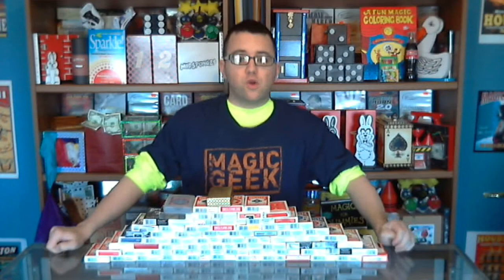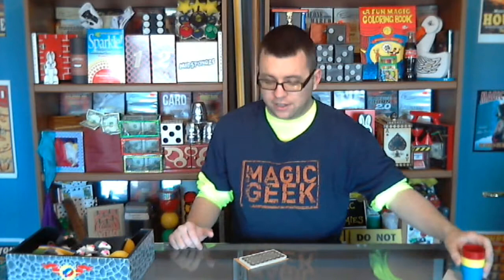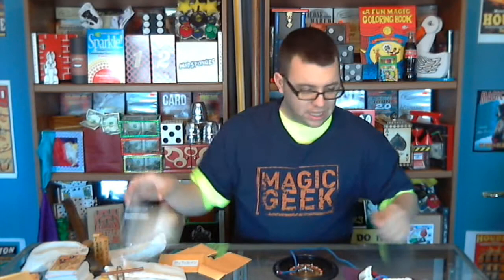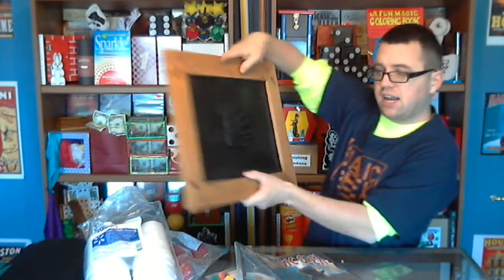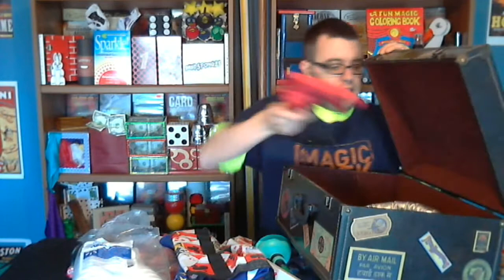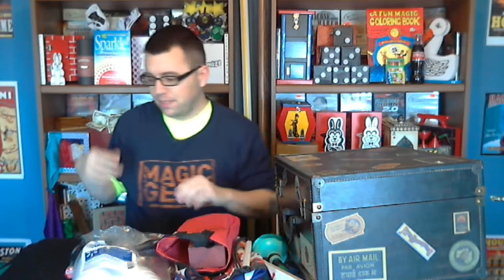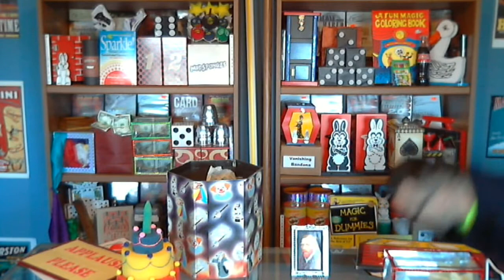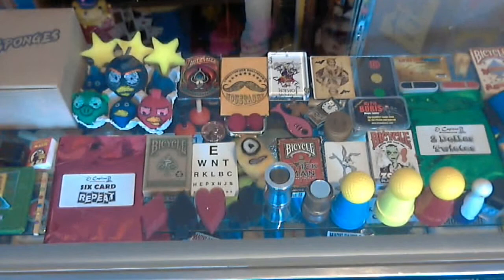My whole magic collection!!!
All of the magic I own